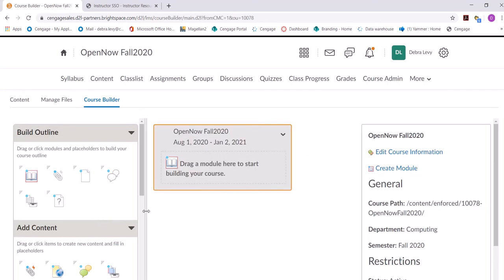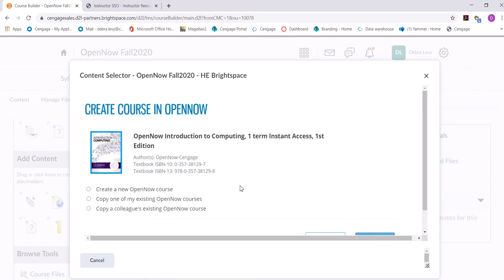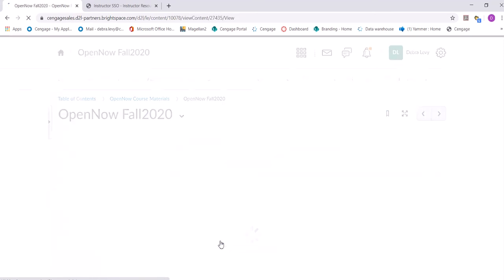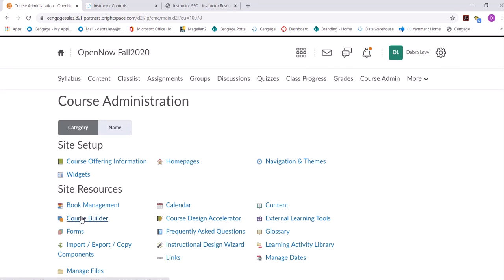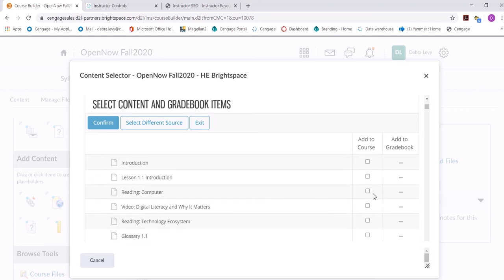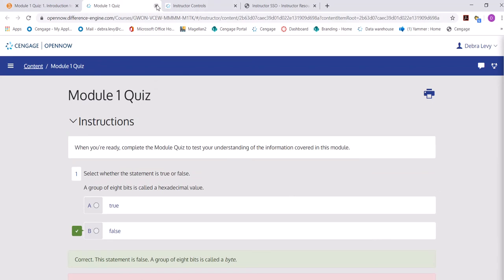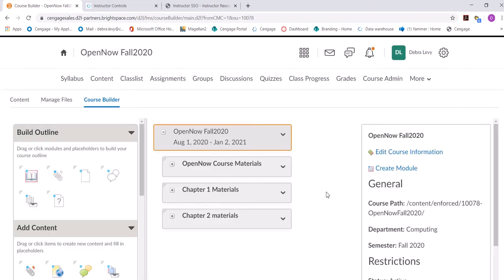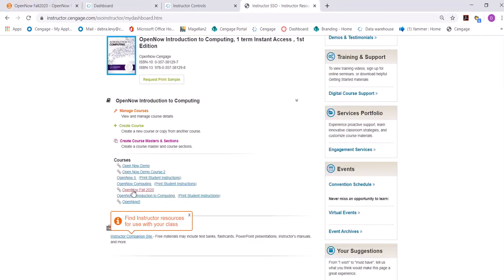OpenNow Course Creation and Linking to D2L/Brightspace